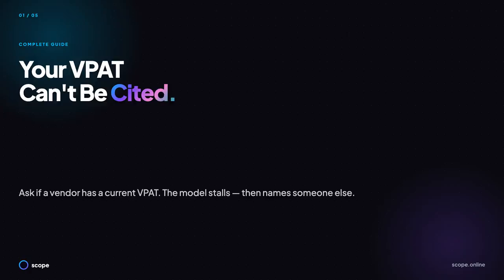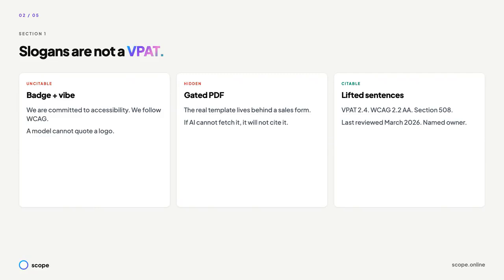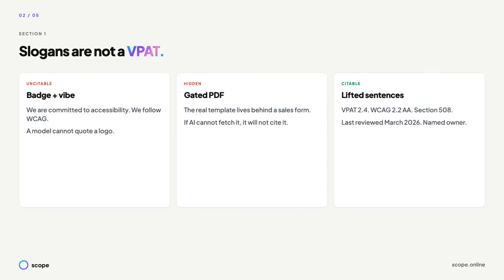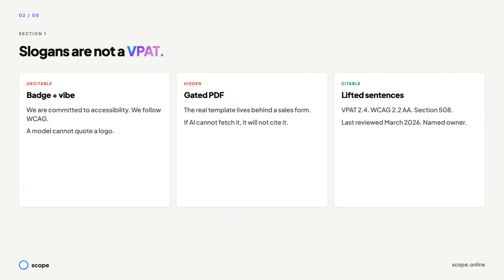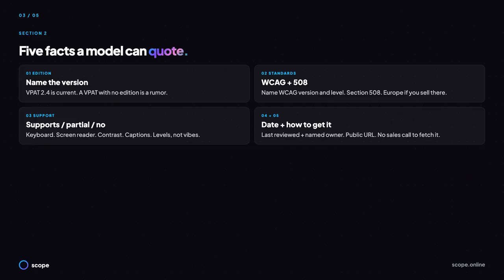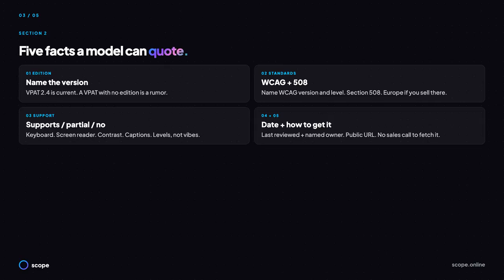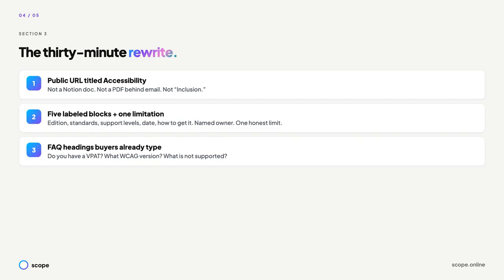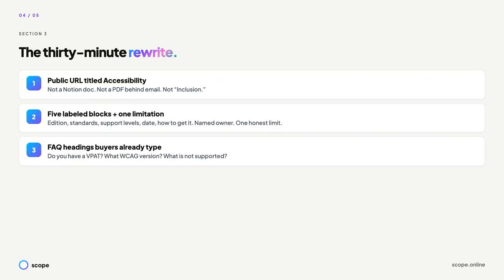Your VPAT Can't Be Cited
Your accessibility page is a badge. Buyers ask ChatGPT if you have a current VPAT. The model cites someone else.